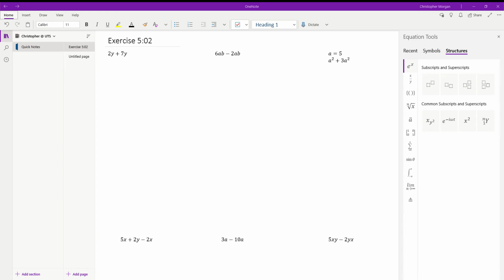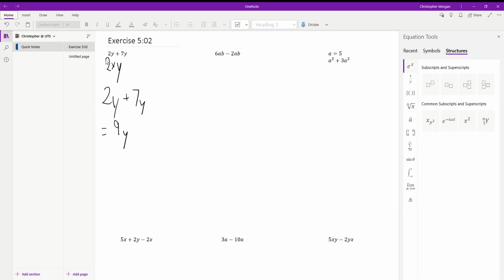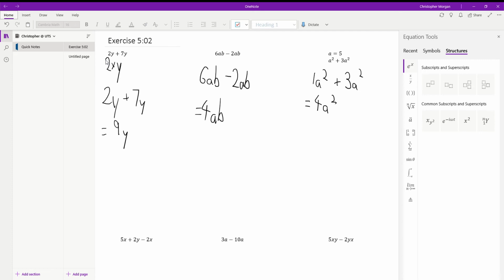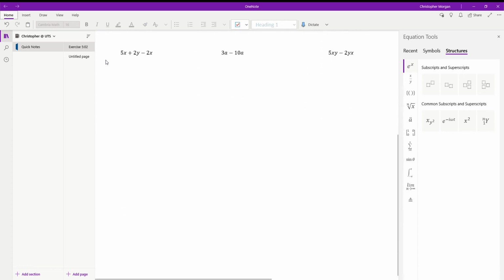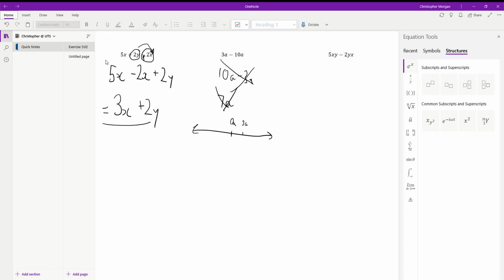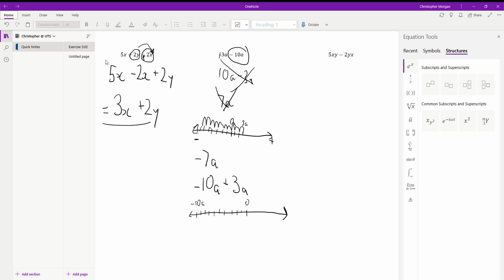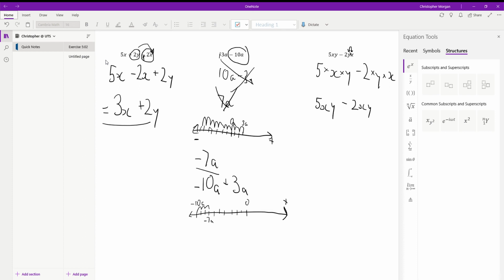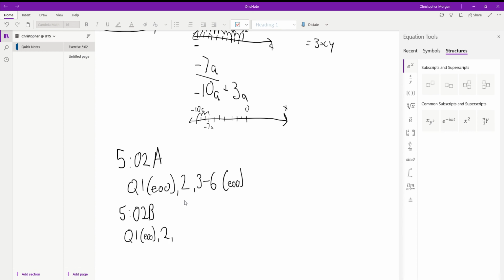Algebra: Addition and Subtraction of Like Terms